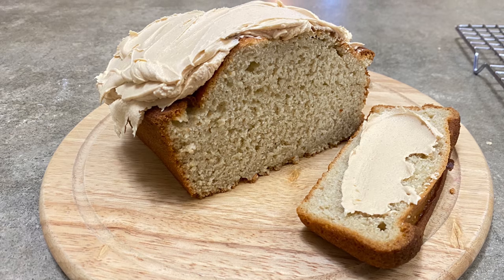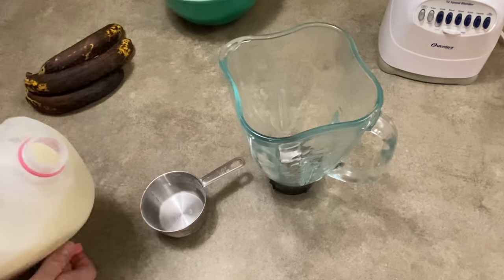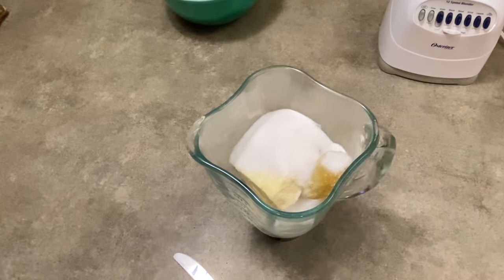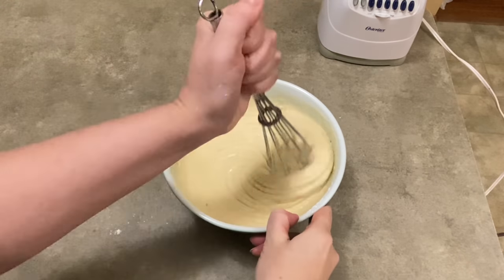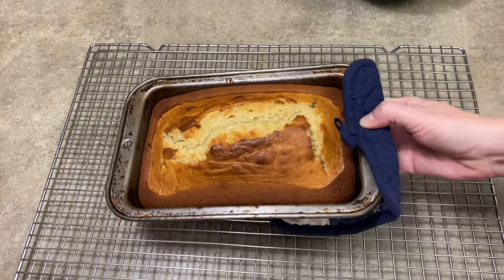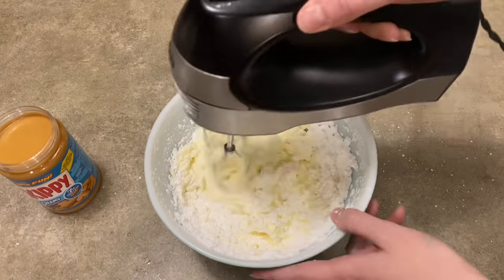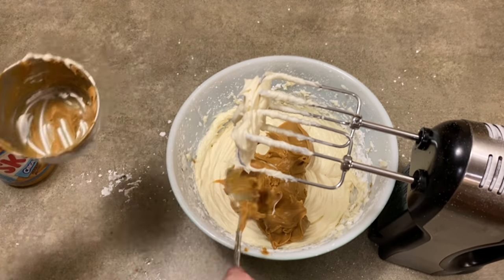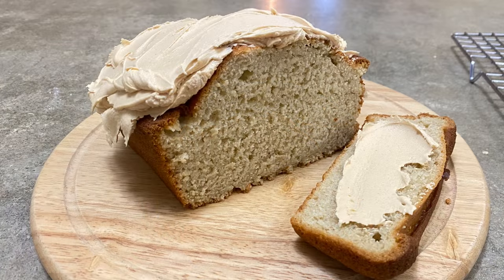Easy Banana Bread with Peanut Butter Buttercream Icing Recipe Tutorial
🔻CAKE SHOP🔻
🧁 If you have a blender and a bowl, you can make this super easy banana bread recipe! Want to make it even better? Add this delicious peanut butter icing to it, cause dessert can never be too much.
MY FAMILY RECIPES
I have some great family recipes that have been passed down throughout my family for generations!  But… even having the exact recipe sometimes it still tastes different than grandma used to make, therefore I decided to show exactly how I make my recipes for my family.

Instagram | Pinterest | Facebook | X | TikToc

traditional tradwife tradlife familyrecipes familyrecipe nuclearfamily stayathomemom housewife homemaker mom wife cake tutorial for beginners birthday cake decorating ideas cake decorating for beginners fondant figures tutorial how to make cake toppers at home fondant flowers for cakes how to make box cake taste like bakery cake how to make a cake from scratch chocolate box cake taste like homemade easy cake recipes at home